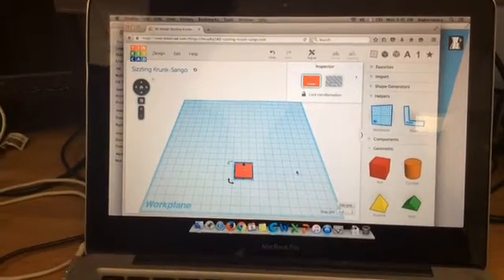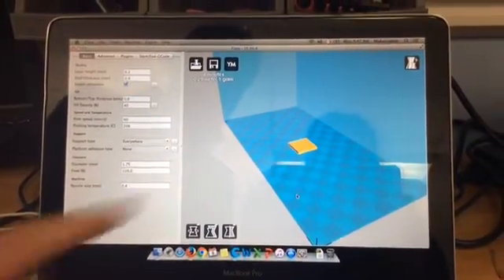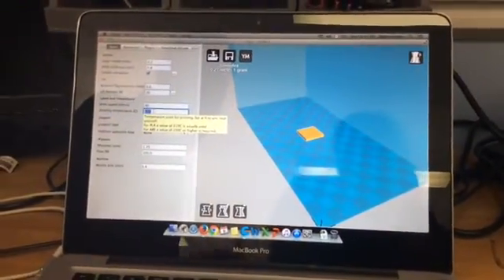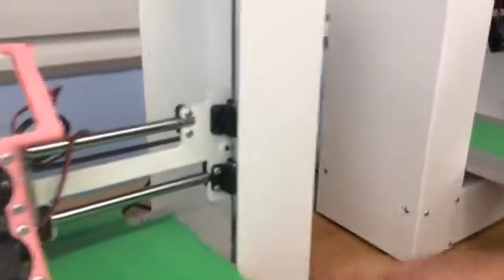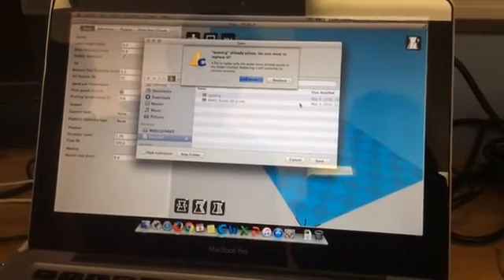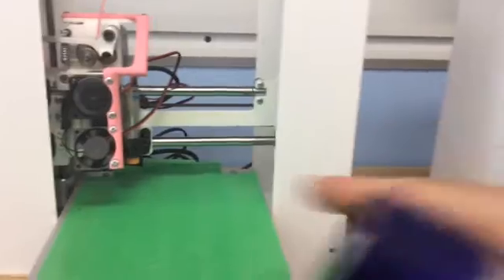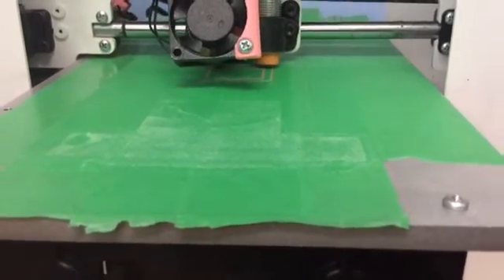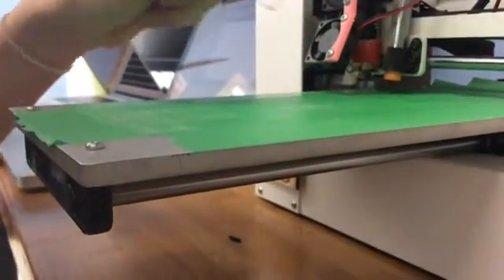How to 3D Print on your PrintrBot Play using an SD Card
This video walks through the process of downloading a 3D designed STL file from Tinkercad. Loading it in Cura looking at all the settings for 3D printing within Cura. Then saving the GCode file on a Micro SD card and then loading the SD Card in the PrintrBot Play and having it 3D print.